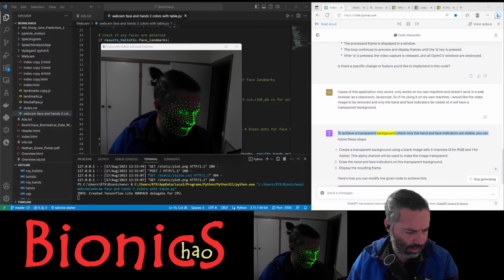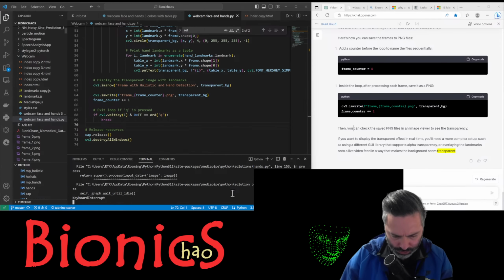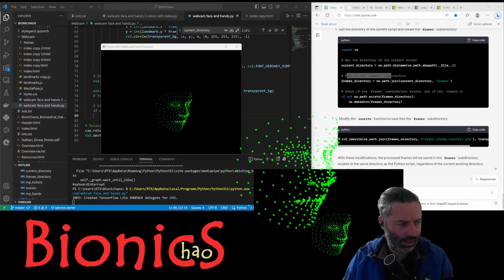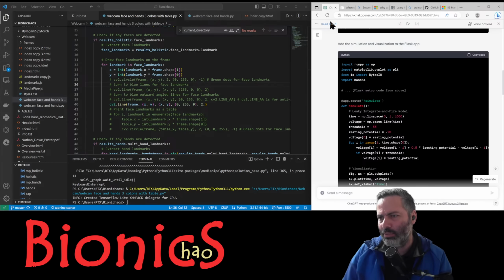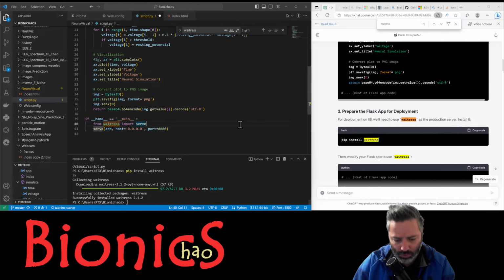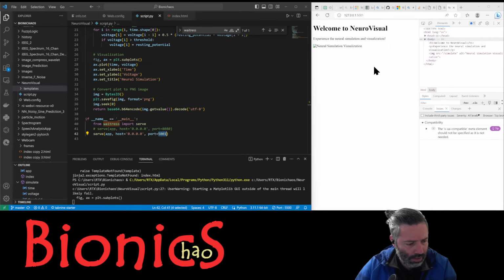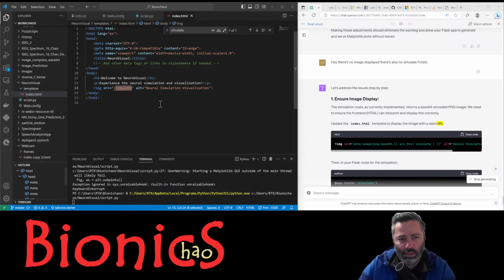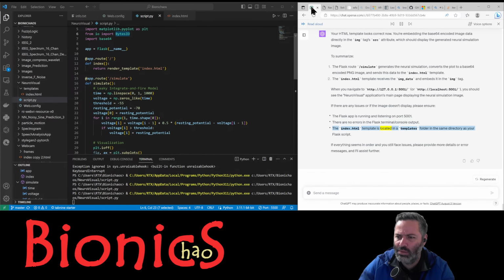GPT-4 Code Interpreter generating a Flask Application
In my video, I discussed and demonstrated the intricacies of a Flask web application I designed for neural simulation and visualization. I have a Flask application I developed previously and am looking to enhance it further. My application encompasses EEG and ECG functionalities, and I'm transitioning it from LabView and Matlab to Python to make it more open-source friendly and cost-effective. A significant portion of my discussion revolved around the challenges I faced while integrating the Matplotlib library with Flask, particularly concerning image rendering and potential threading issues. I emphasized the importance of using Matplotlib in interactive mode when integrating it with Flask. I also delved into the deployment process, testing the application locally before considering moving it to a server. I'm passionate about open-sourcing my code and have made some of my tools available on my website, though I admit some updates are pending. By the end of the video, I managed to display a neural simulation image through my Flask application, but I recognize there's more refinement to be done.